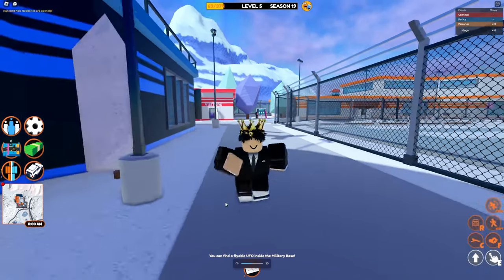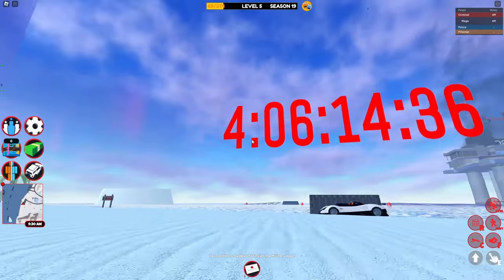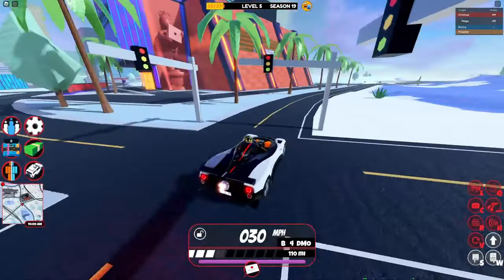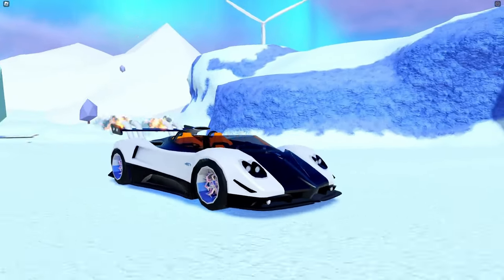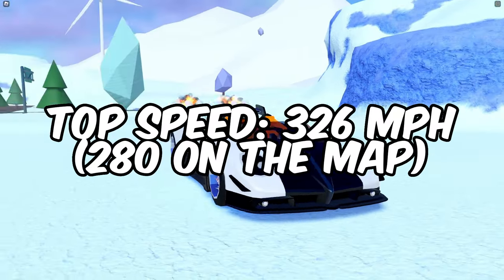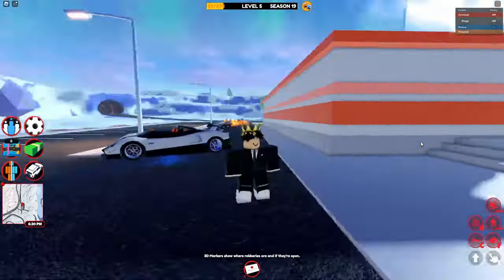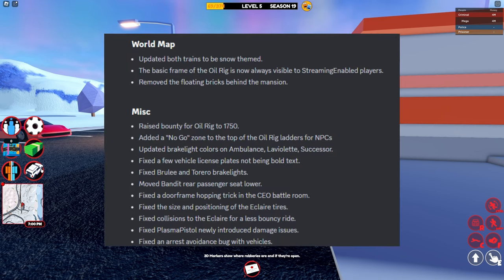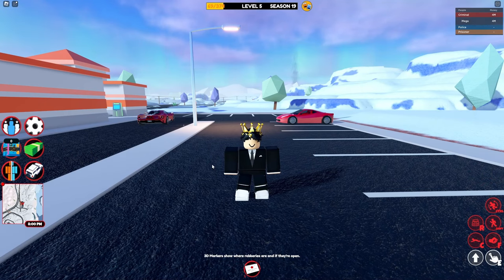THE LIMITED CARBONARA (Jailbreak)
This is the brand new Limited Carbonara in the "One More Thing" Update to roblox jailbreak!
I am showing you all of the stats and the other things included in the new update!

Full changelog:
*New Car*
Added "Carbonara" limited vehicle. On sale for 5 days only! Offsale Dec 27th.
Added "Carbonara V12" engine sounds.
Added "Carbonara Startup" sound.

*World Map*
Updated both trains to be snow themed.
The basic frame of the Oil Rig is now always visible to StreamingEnabled players.
Removed the floating bricks behind the mansion.

*Misc*
Raised bounty for Oil Rig to 1750.
Added a "No Go" zone to the top of the Oil Rig ladders for NPCs
Updated brakelight colors on Ambulance, Laviolette, Successor.
Fixed a few vehicle license plates not being bold text.
Fixed Brulee and Torero brakelights.
Moved Bandit rear passenger seat lower.
Fixed a doorframe hopping trick in the CEO battle room.
Fixed the size and positioning of the Eclaire tires.
Fixed collisions to the Eclaire for a less bouncy ride.
Fixed PlasmaPistol newly introduced damage issues.
Fixed an arrest avoidance bug with vehicles.